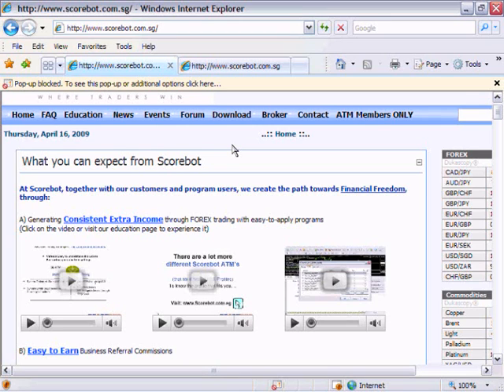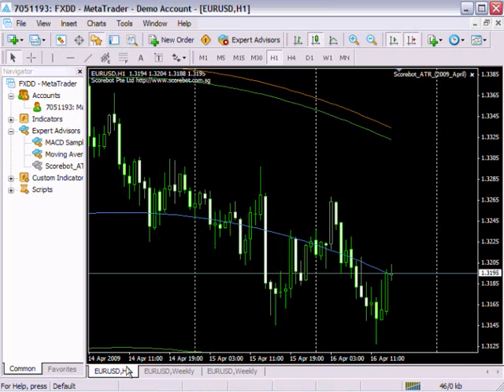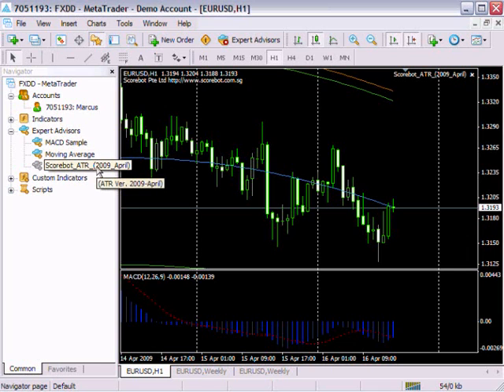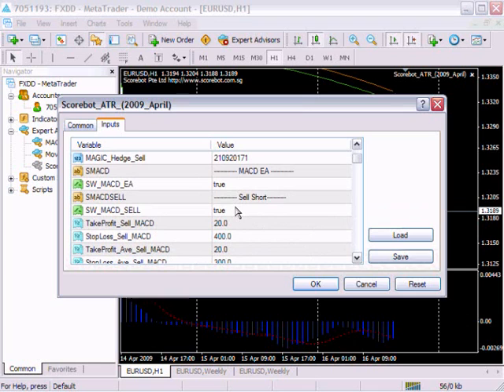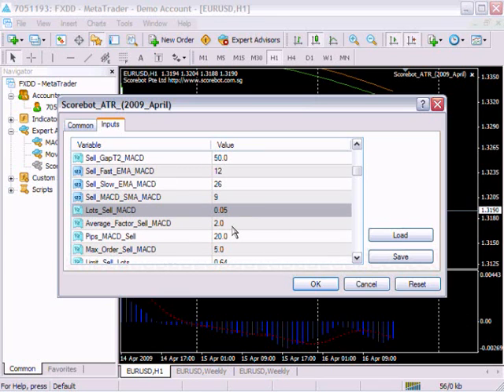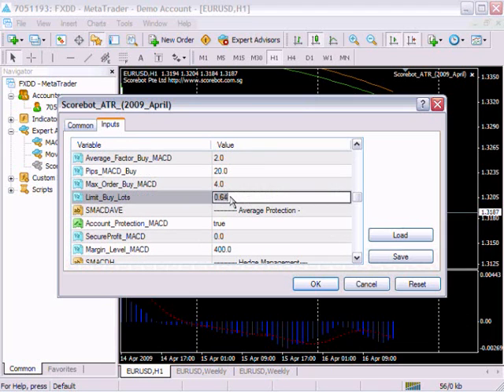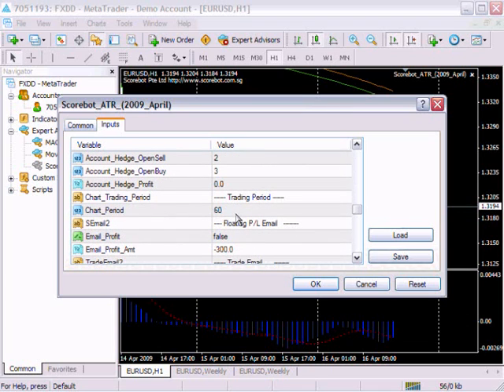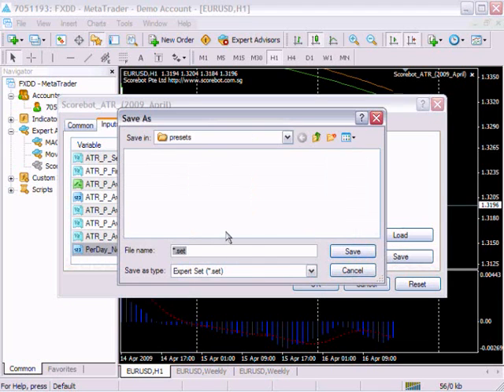SB 'LIVE' activation